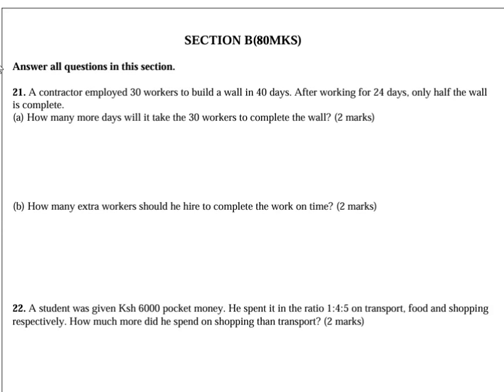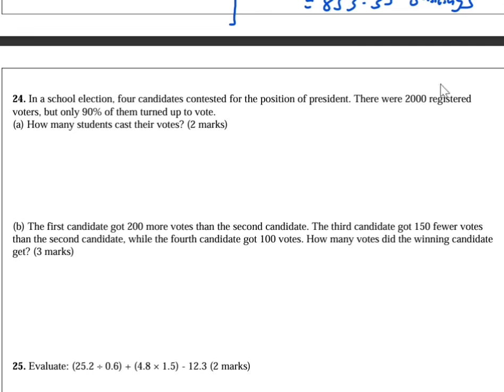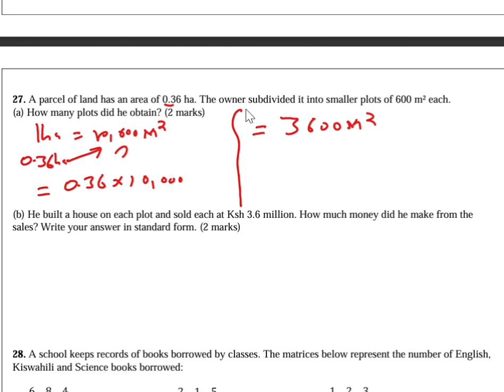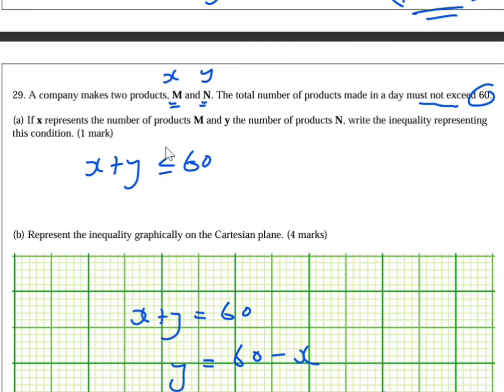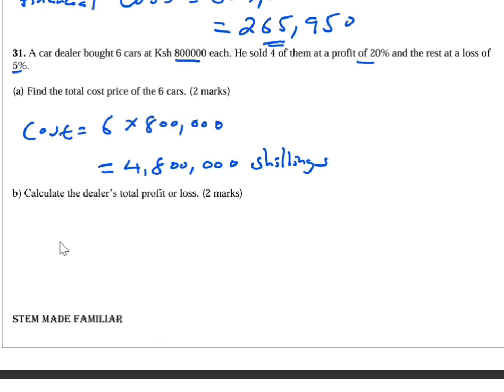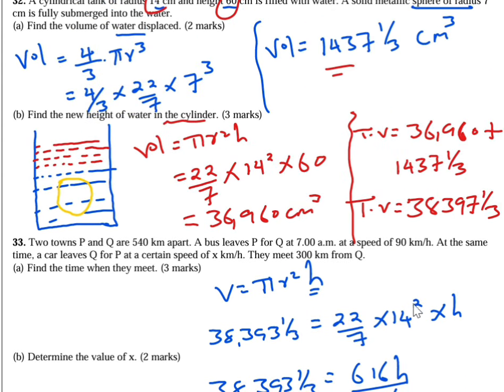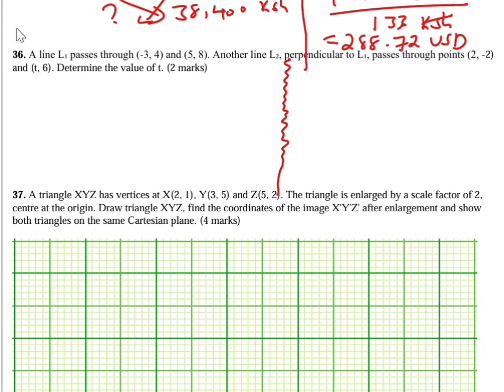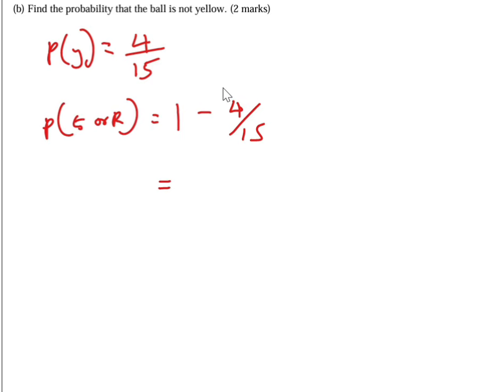COMPASS 009 MATHEMATICS GRADE 9 | JS2509 SECTION B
Get exam-ready with this COMPASS 009 Grade 9 Maths Revision Video — your ultimate guide to mastering the KNEC-style exam!
We cover the most tested topics, key formulas, and real COMPASS sample paper questions under timed conditions ⏱️ to help you improve speed, accuracy, and confidence before the real exam.

🎯 What You’ll Learn:
✅ Most frequently tested COMPASS Maths questions
✅ Formula breakdowns and quick tricks
✅ Step-by-step SBA-style problem solving
✅ Time management for the COMPASS and KNEC exams
✅ Bonus: How to avoid common exam mistakes!

📚 Perfect For:
Grade 9 students sitting for the COMPASS 009 Maths Exam
Learners revising for KNEC exams and SBA assessments
Anyone looking for Grade 9 Maths sample papers and exam practice